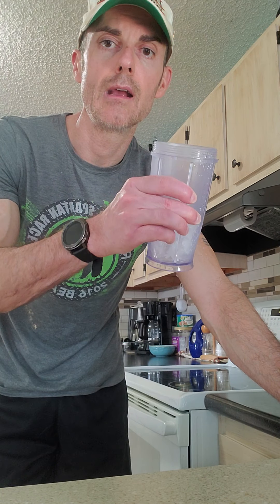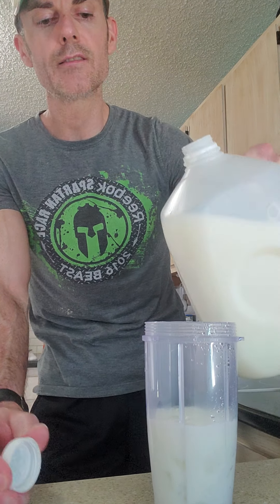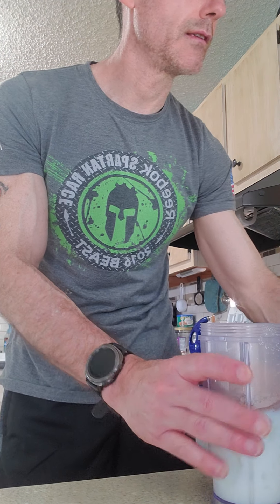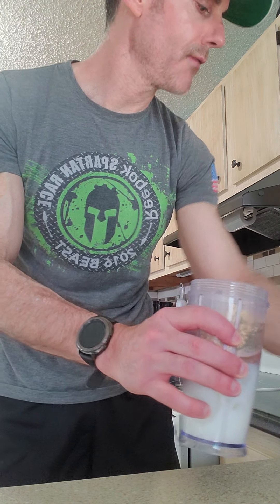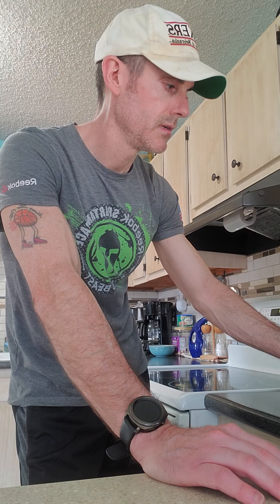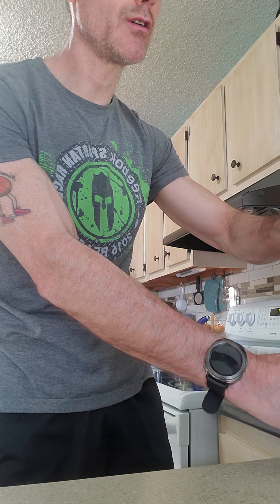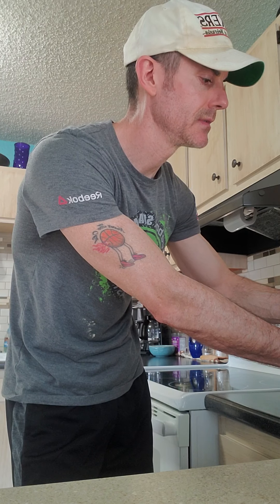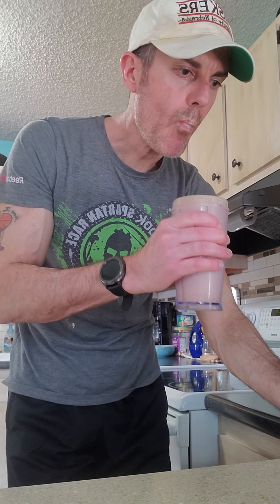Mr. Cameron-making a shake